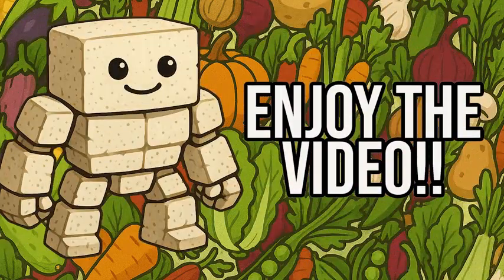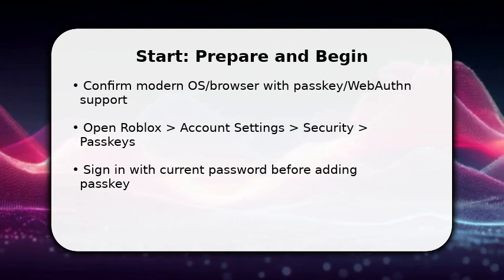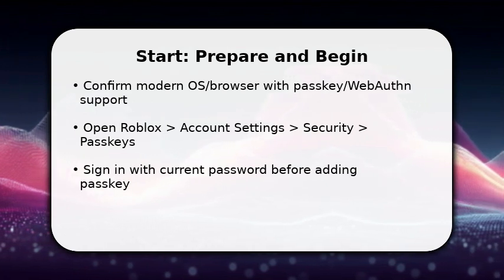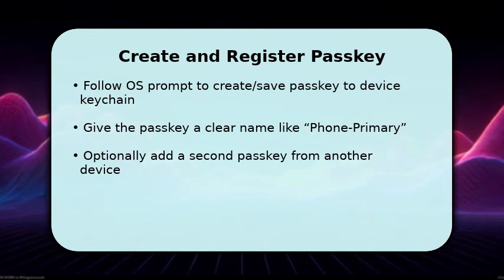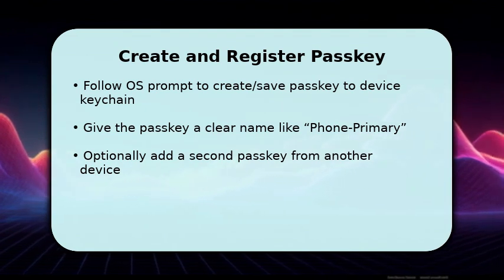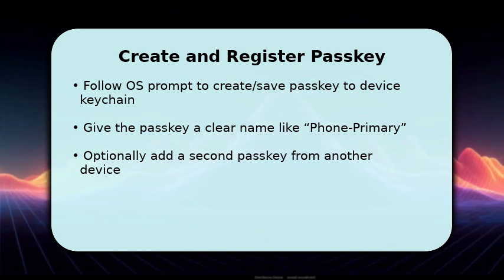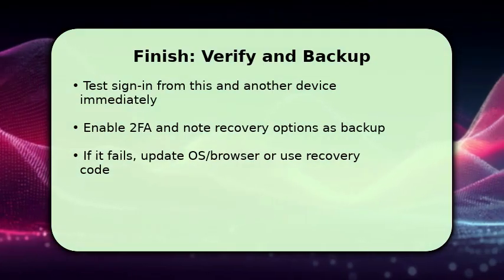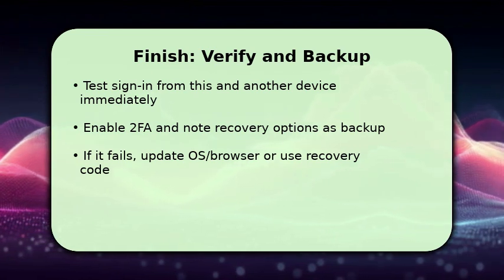How to Put a Passkey on Your Roblox Account (only Way)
Learn the exclusive method to secure your Roblox account by adding a passkey. This step-by-step guide is essential for players looking to enhance their security and privacy within the game.

Roblox, passkey, account security, secure login, exclusive method, player safety, game account protection, password management, privacy settings, two-factor authentication